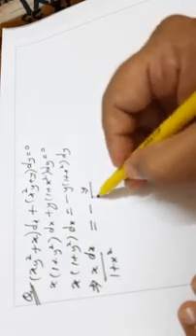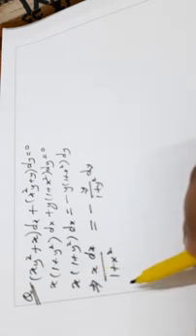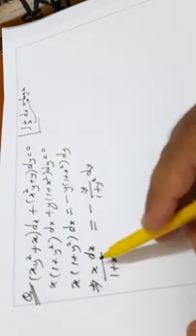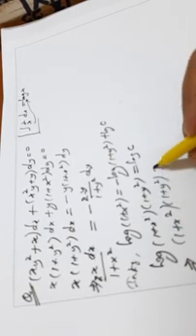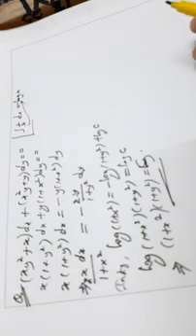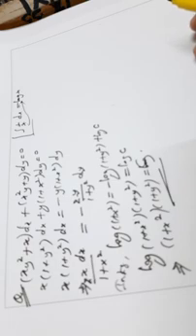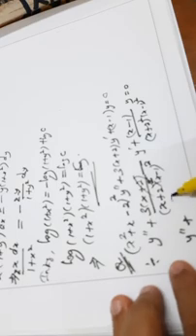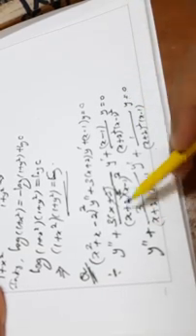Polytechnic Maths online class- Questions of the Day-1 (06/07/2020)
POLYTECHNIC TRB MATHS, CSIR NET GATE, SET, ENGG MATHS EXAMS Etc,...